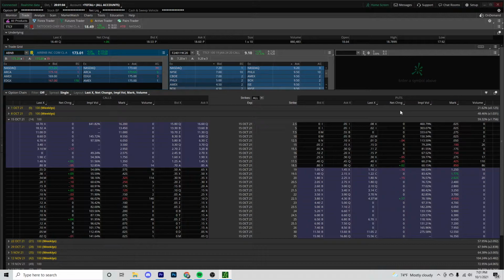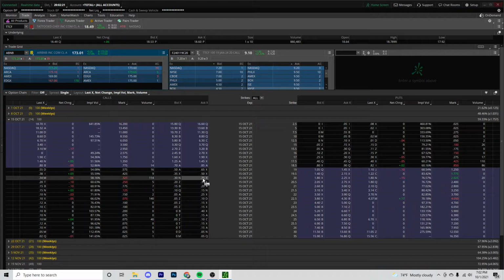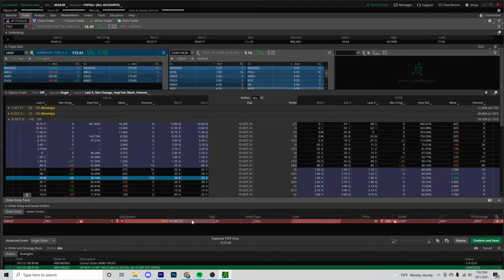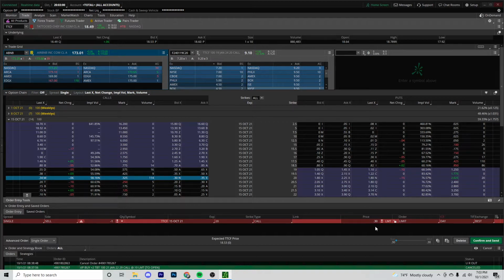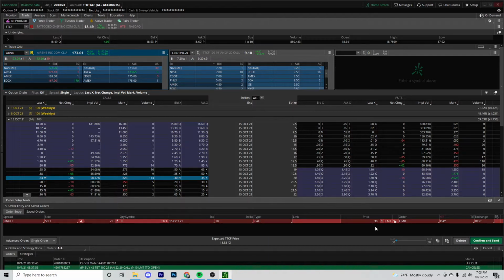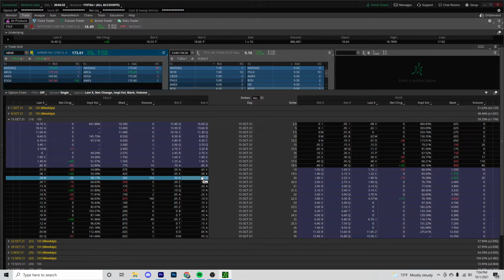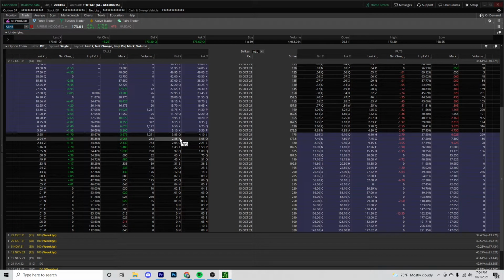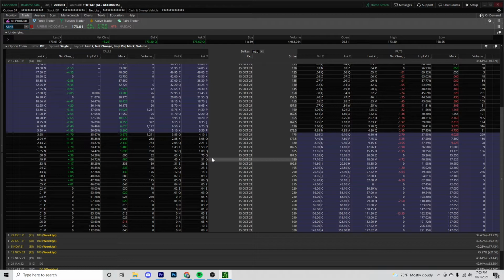ITS OPTIONS BROOOOO!!!!! (CALLS)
Stock market fun stuff today man. Watch this video on how I explain how call options work and how you can use them to make money in the stock market. Also be careful when play9ing with these bad boys you don't want to put all your money into these guys because they are very volatile and could go down in an instant.

God bless you guys! Stay positive and hungry out there!